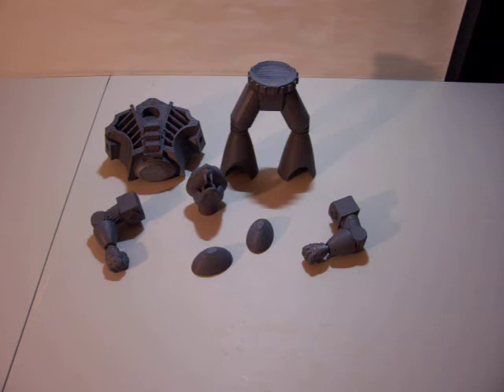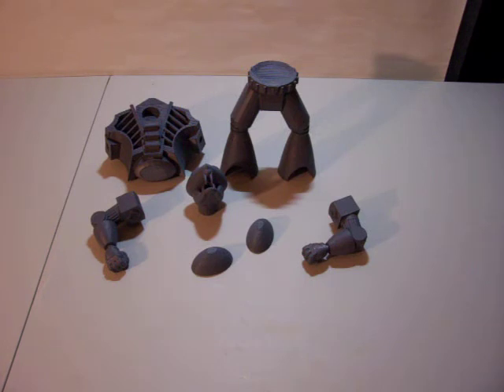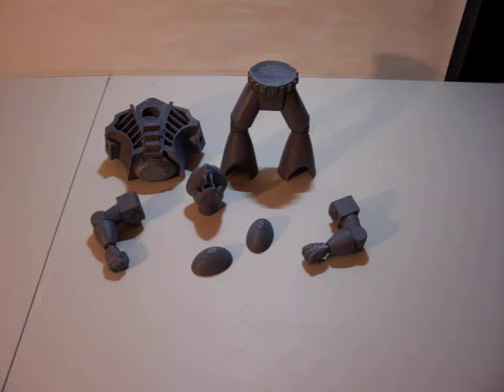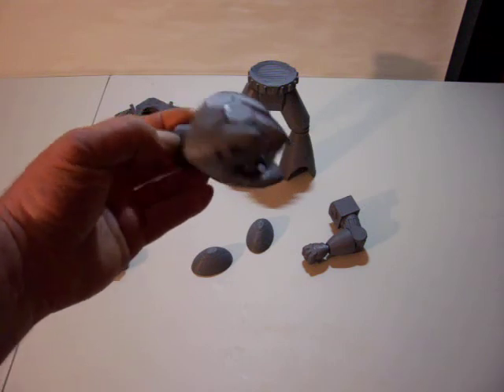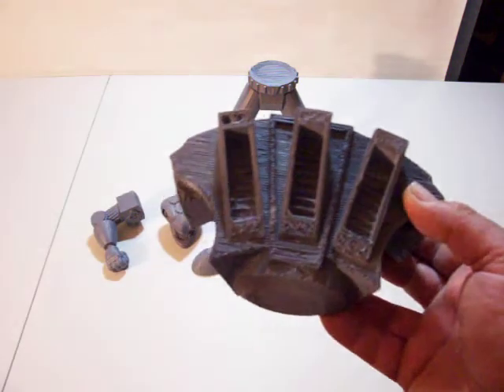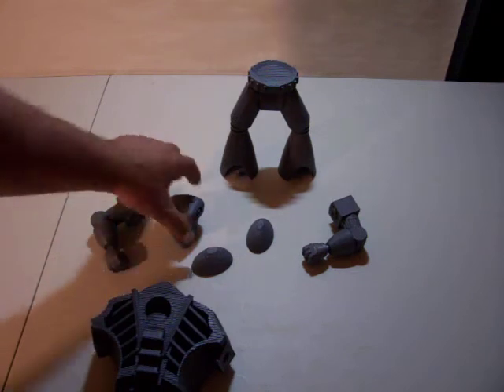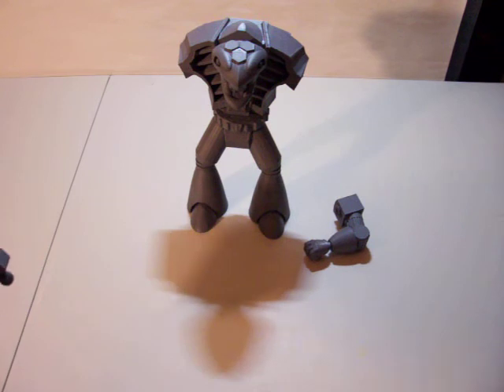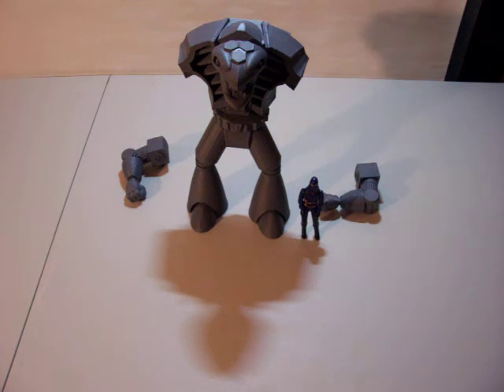3D Printed Cobra Snake Robot Part 1